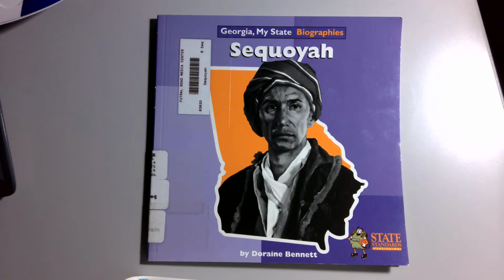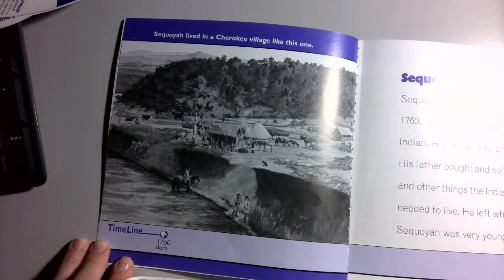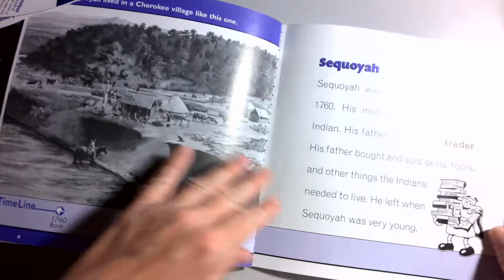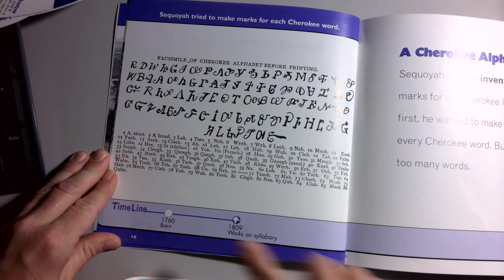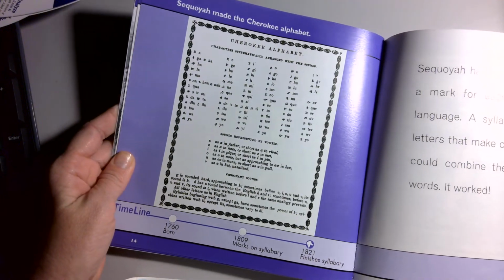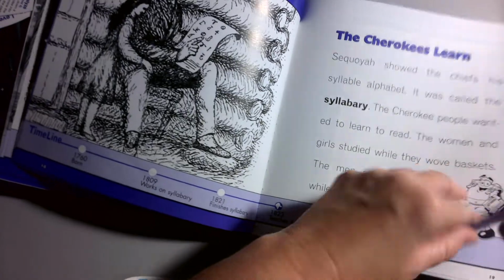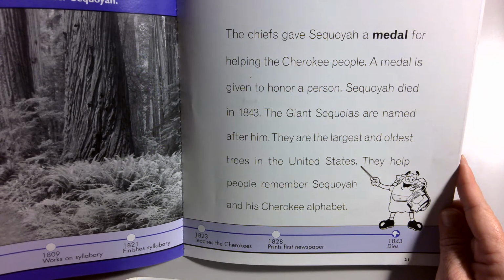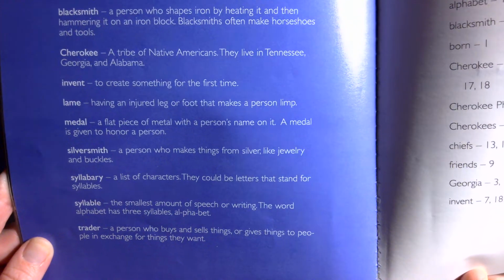Sequoyah Read Aloud